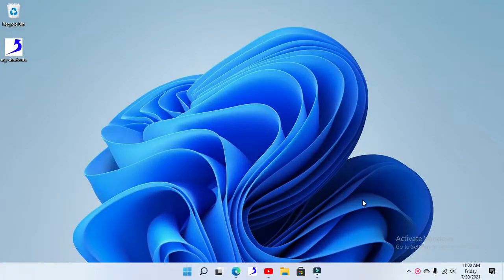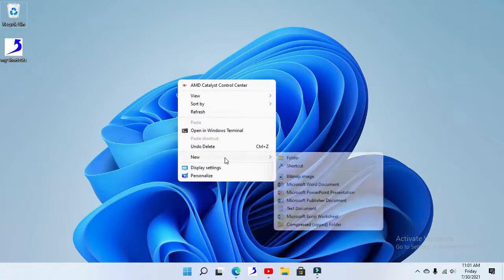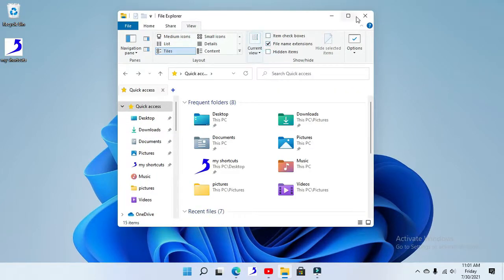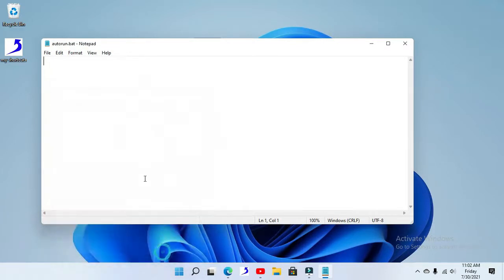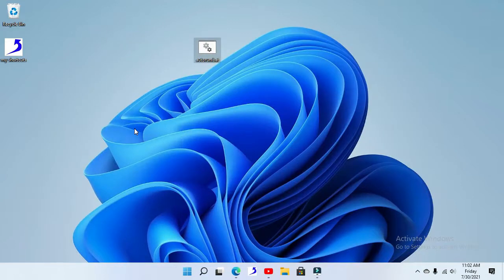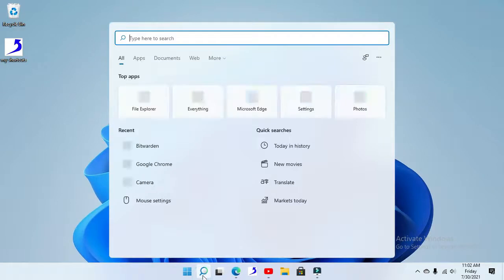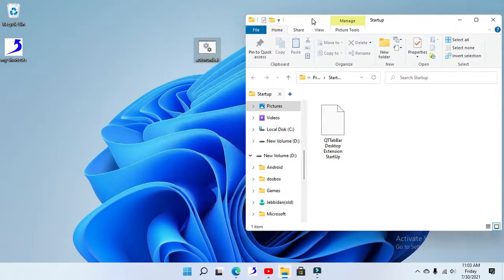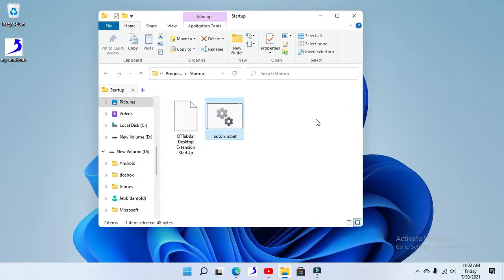How To Create An Autorun Using Batch File